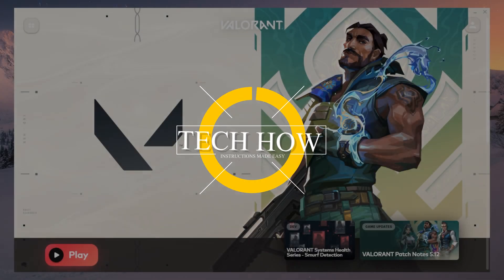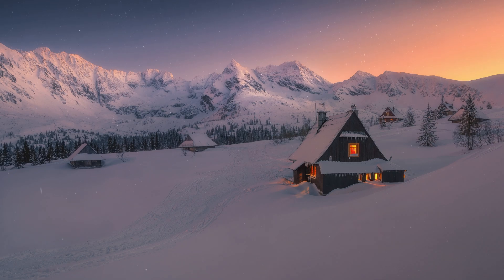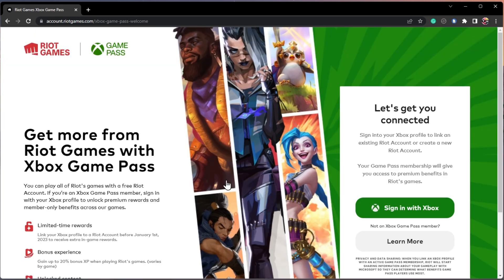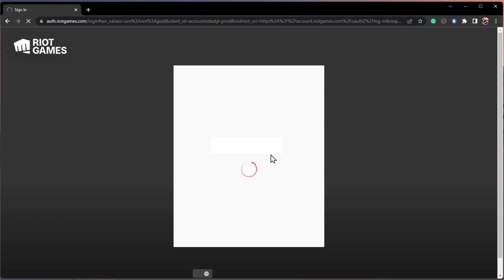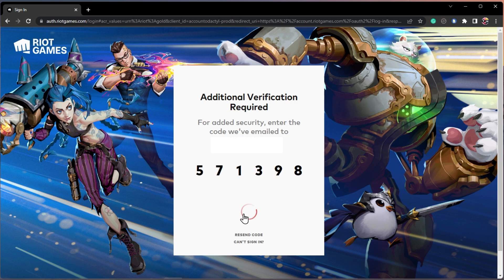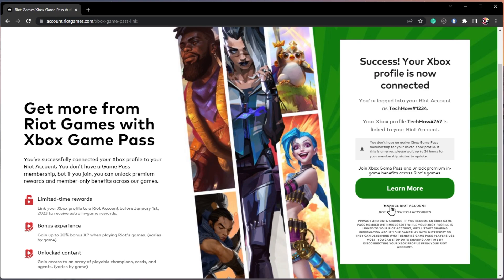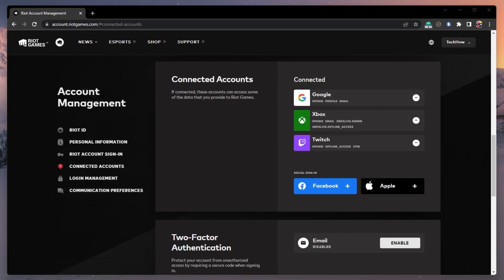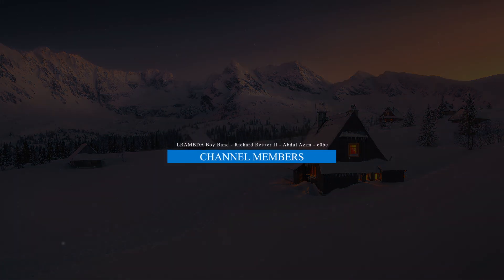How To Link Riot Games to Xbox Game Pass Account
A short tutorial on how to link your Riot Games account to your Xbox Profile and unlock the game pass and other features for Valorant and other Riot games.

Timestamps:
0:00 Introduction
0:20 Link Xbox Profile Page
0:39 Sign In Microsoft Account
1:05 Riot Games Link
1:19 Manage Riot Account